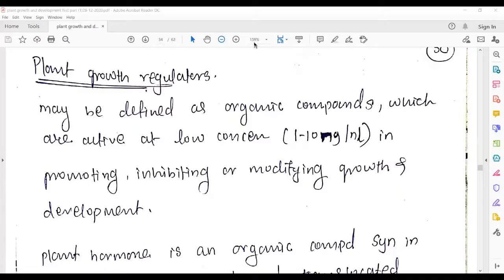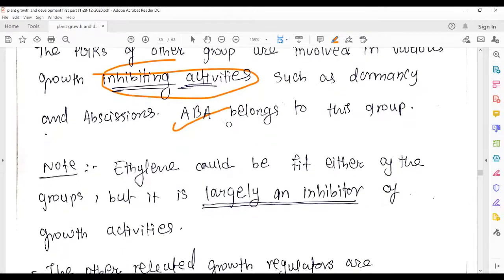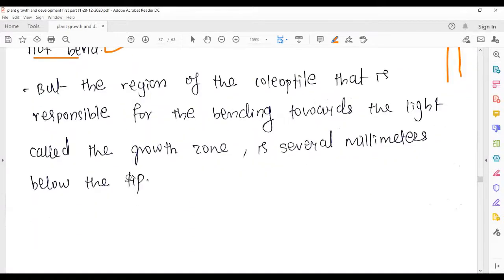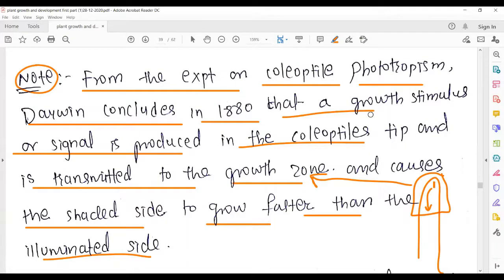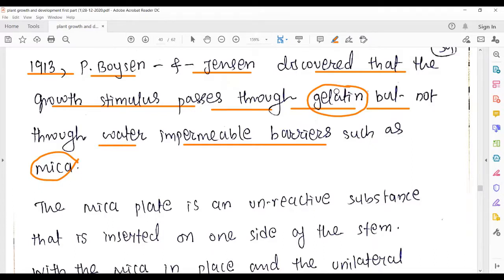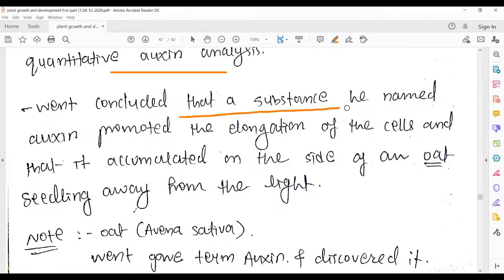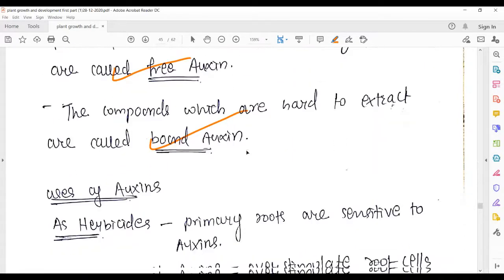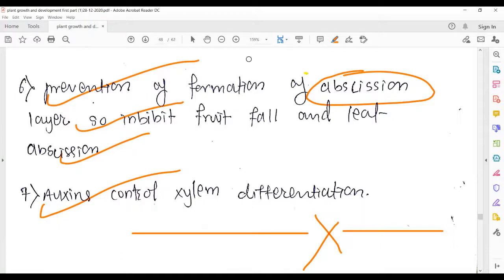EM 11 NEET BIOLOGY CHAPTER 15 PLANT GROWTH AND DEVELOPMENT PART 5